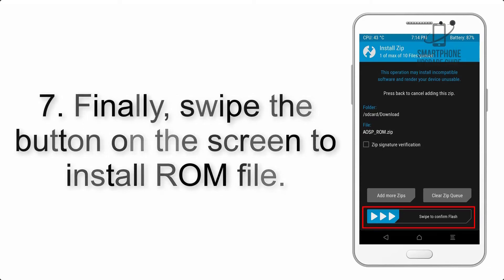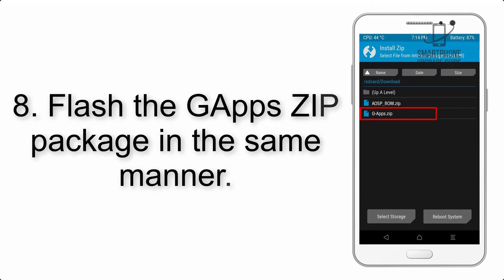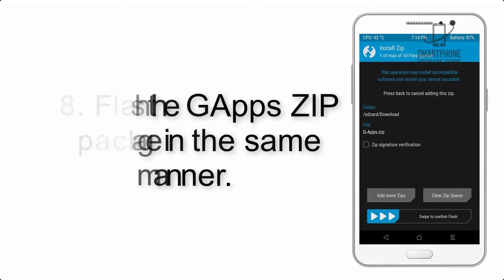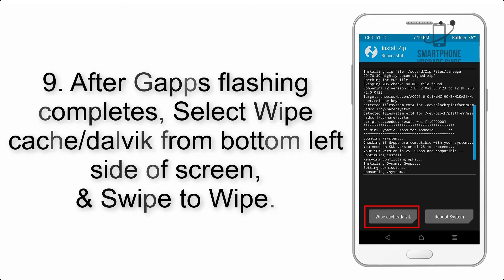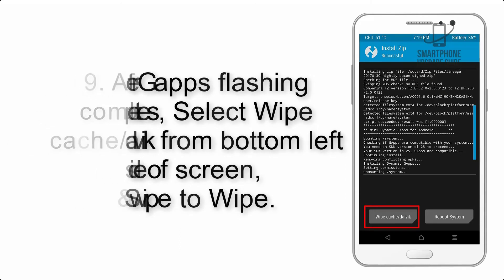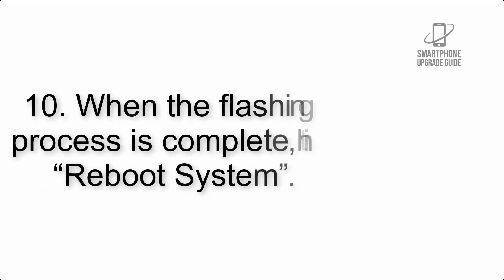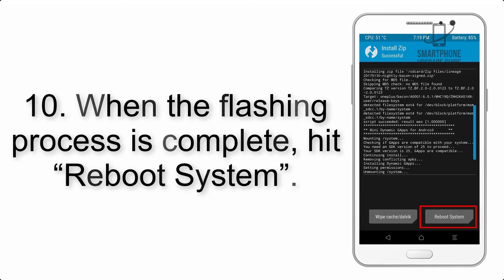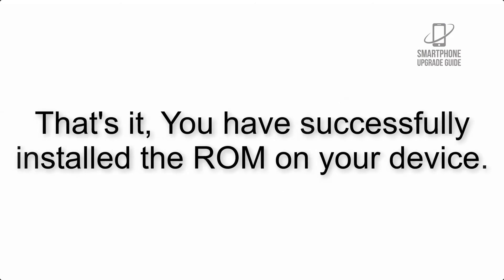Install Android 11 on Asus ZenFone Max Pro M1 (LineageOS 18) - How to Guide!